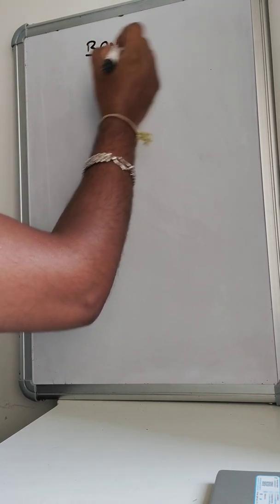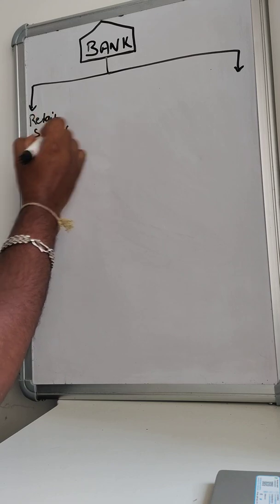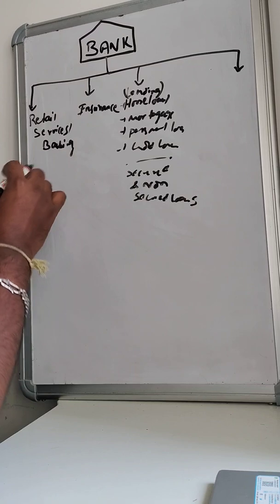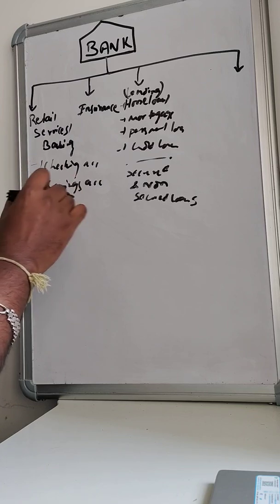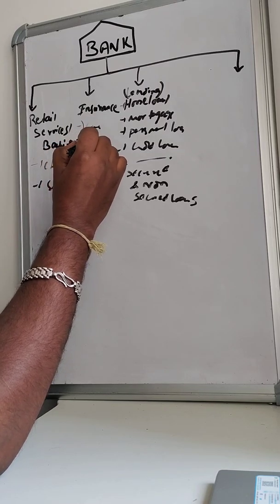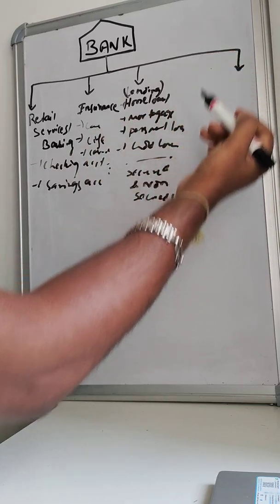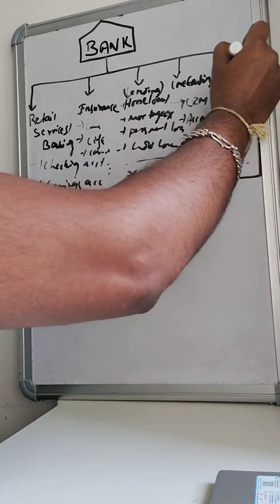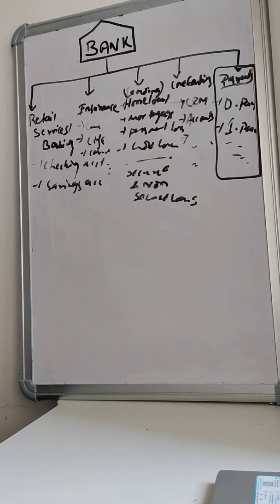Banking Domain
MT103 Swift Message Example
MT103
Swift Message in Banking
Swift Messages in Payments
Swift Payment System
ISO 20022
Nostro and Vostro Accounts
ISO 20022 Payment messages
SWIFT
MT103 and MT202
MT202 Swift Message
Swift Message
Swift Payment
Correspondent Banking
ISO20022
MT 103
Swift Mt103
MT202